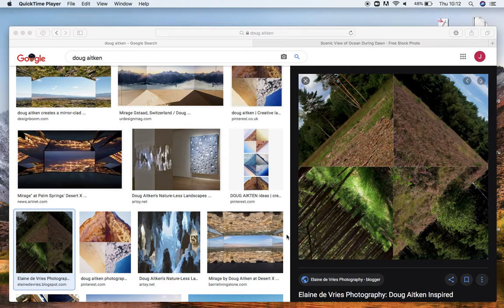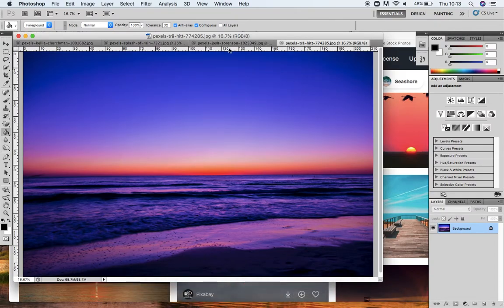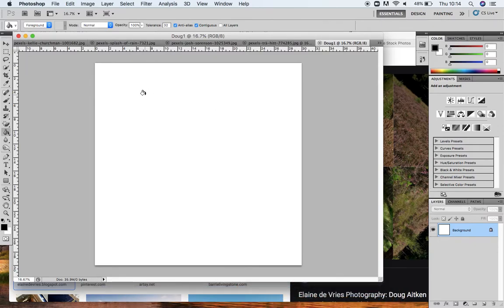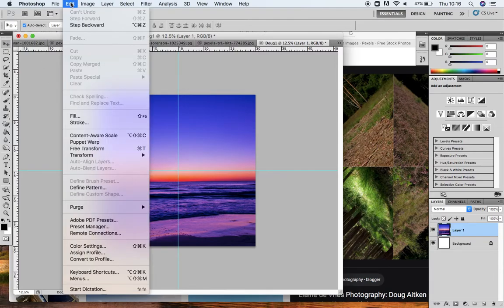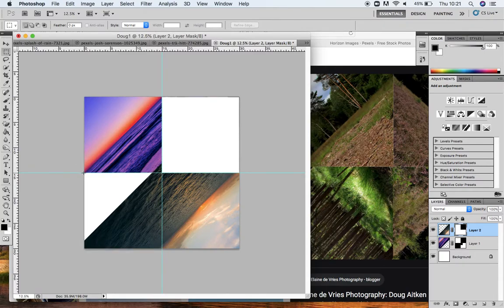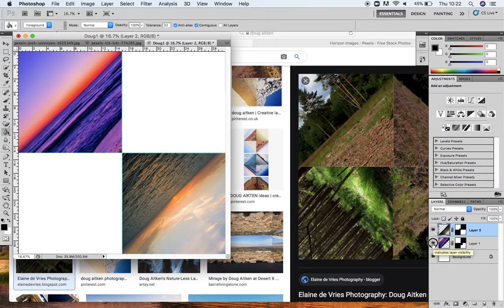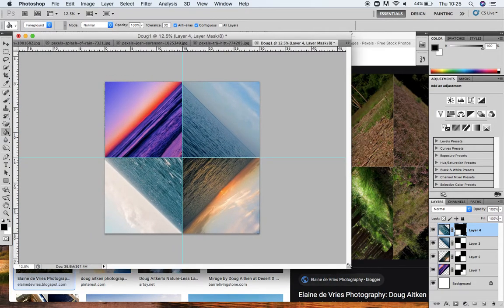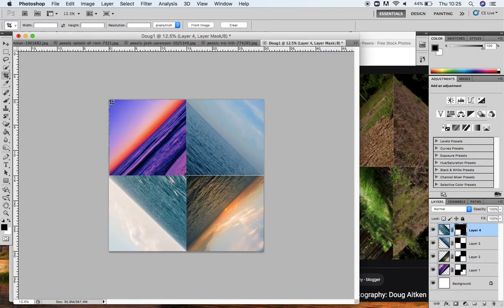DOUG AITKEN: How to create a visual response in the style of Doug Aitken using Adobe Photoshop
This video will show you how to use Adobe Photoshop techniques to create an outcome inspired by the work of artist Doug Aitken.